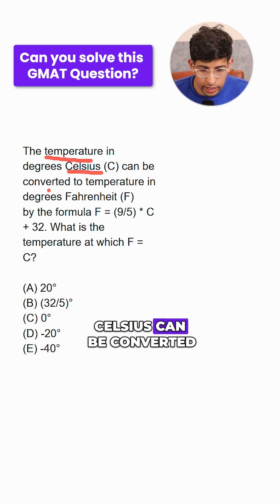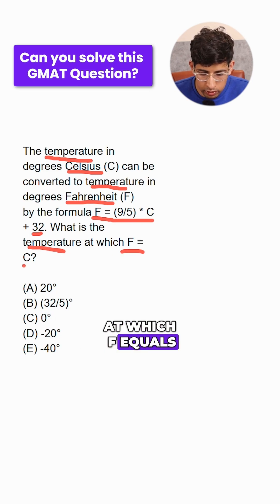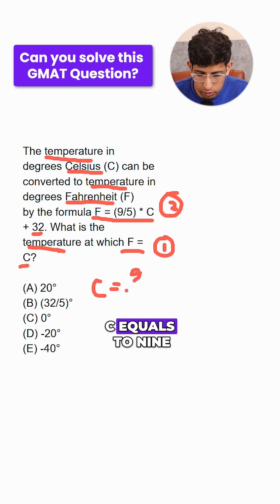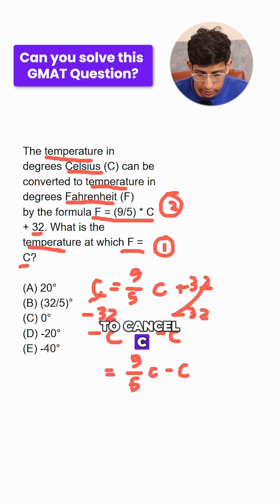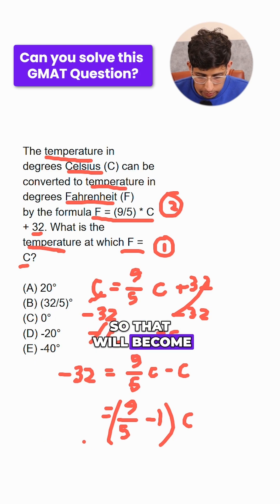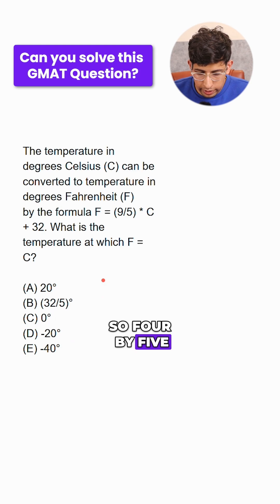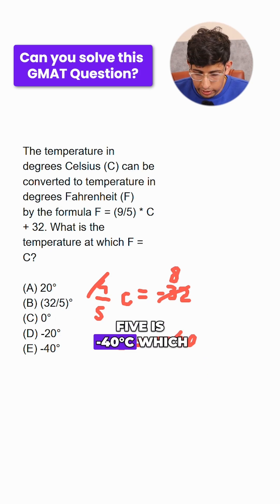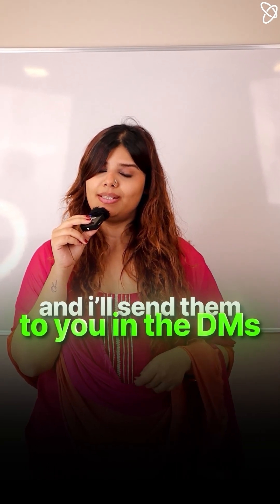Solve This Famous GMAT Temperature Question With Me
F = (9/5)C + 32 is the formula to convert Celsius to Fahrenheit. But what happens when Fahrenheit equals Celsius?

This is one of the most well-known GMAT-style logic puzzles—and it’s a perfect mix of algebra and real-world application.

In this video, we’ll:
✅ Substitute and simplify the equation step-by-step
✅ Use basic algebra to solve for C = F
✅ Show why this question often appears on standardized tests

Pause and try solving before we reveal the trick—no calculator needed!

Drop your answer in the comments 👇
And tag someone who’s ever been confused by temperature conversions!